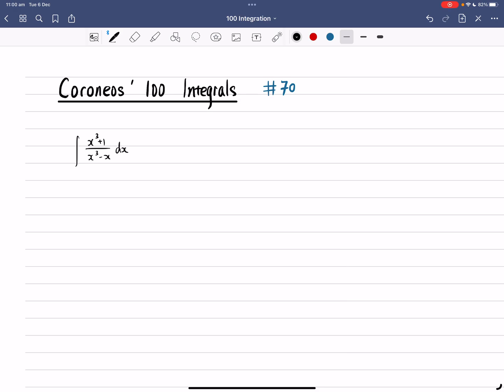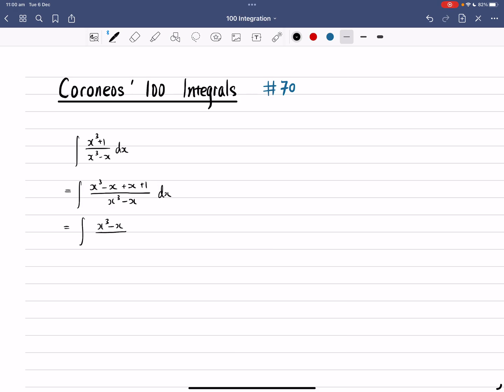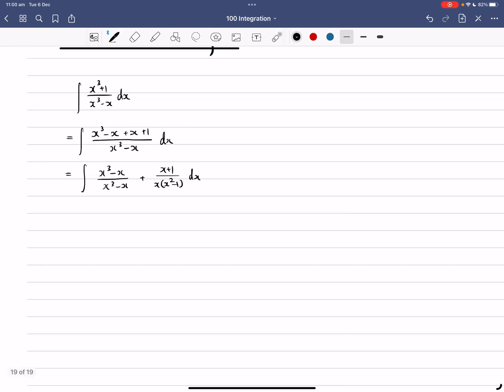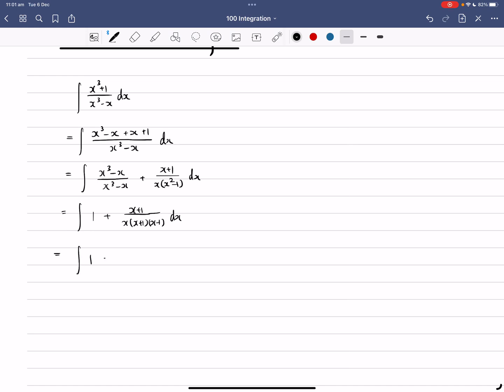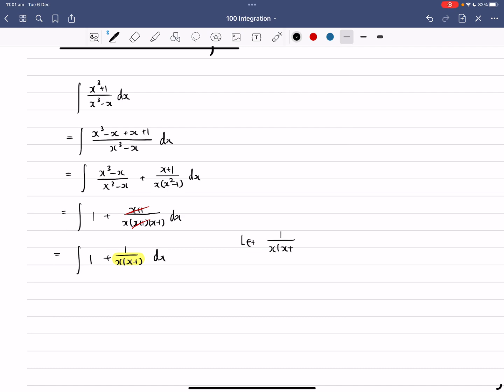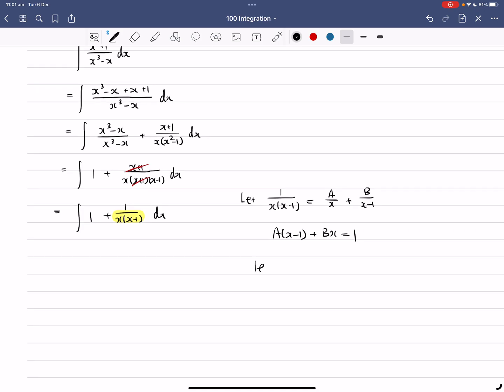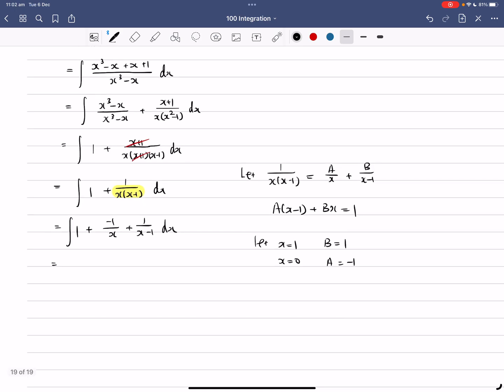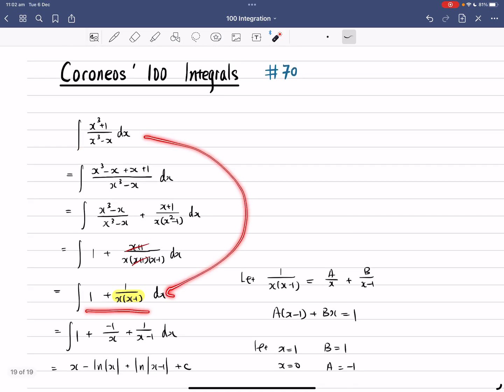Coroneos' 100 Integrals: 070 ∫(x^3+1)/(x^3-x).dx